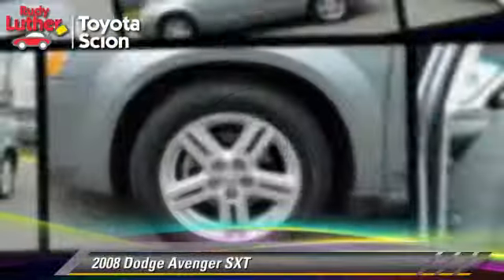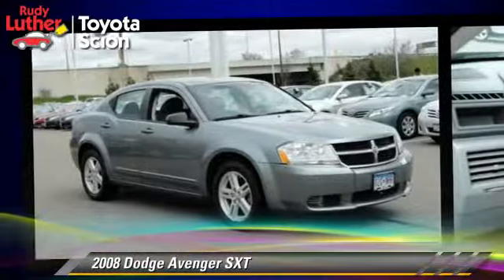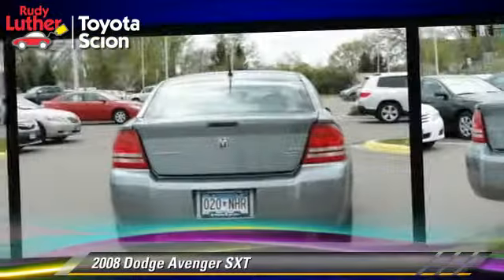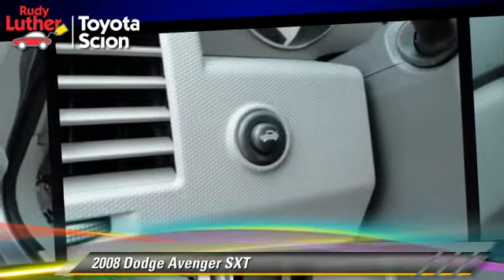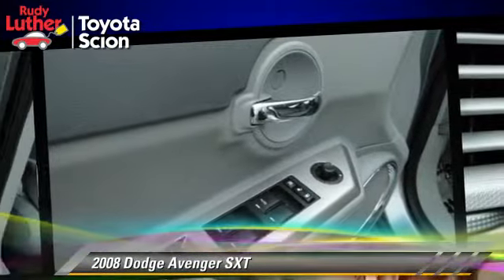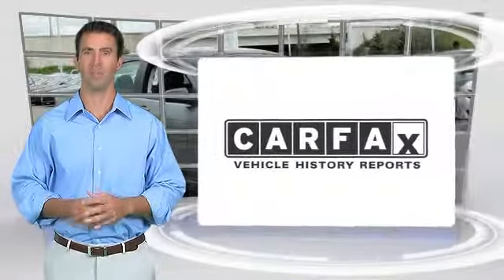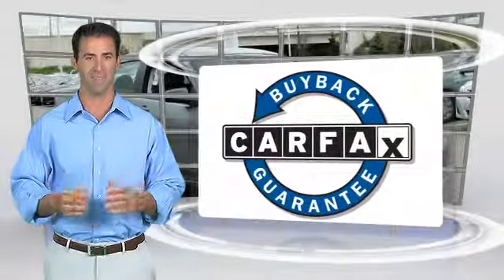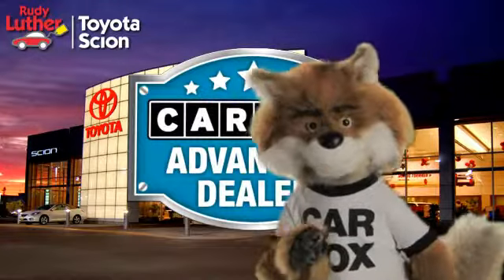Rudy Luther Toyota Scion, Golden Valley MN 55426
[DFIN:3:3029567:I:2770:D3AB5147:492e6e6eebbb6401be4830fd66b5e005]